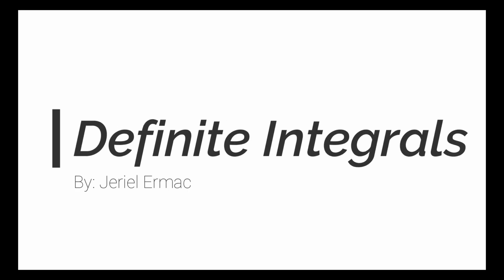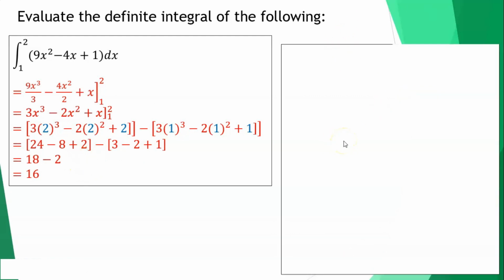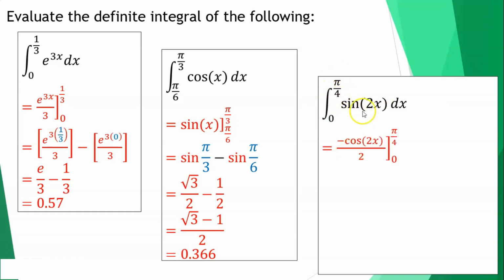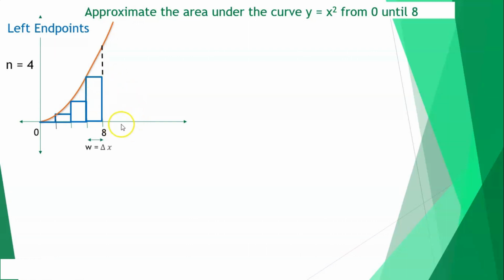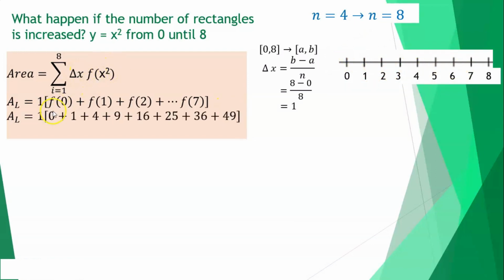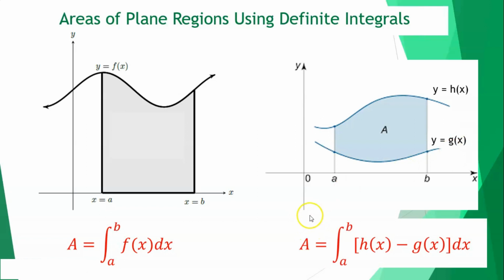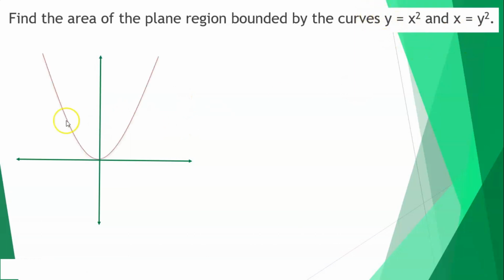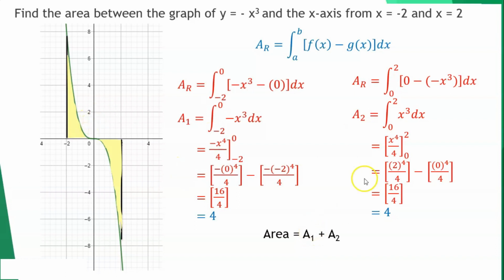Definite Integrals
1. illustrate the definite integral as the limit of the Riemann sums
2. illustrate the Fundamental Theorem of Calculus
3. compute the definite integral of a function using the Fundamental Theorem of Calculus
4. compute the definite integral of a function using the substitution rule
5. compute the area of a plane region using the definite integral
6. solve problems involving areas of plane regions